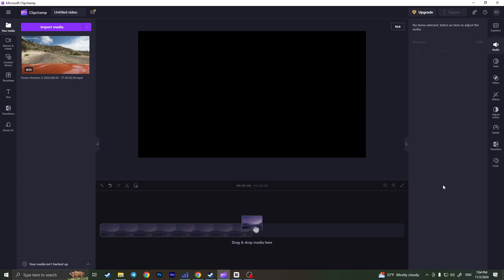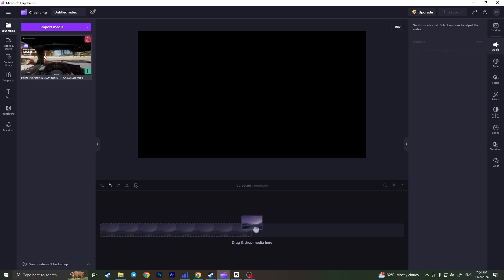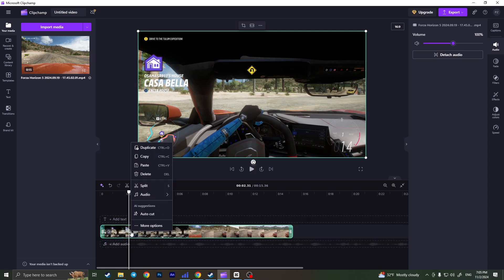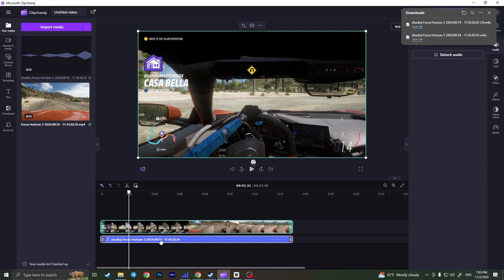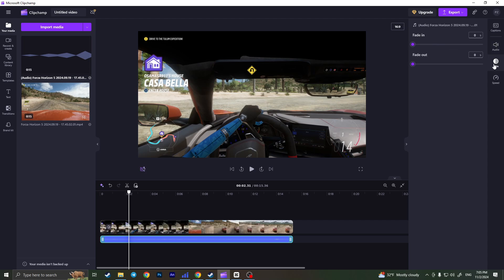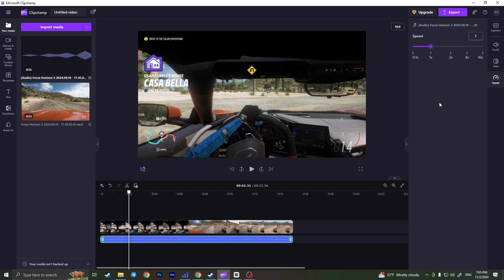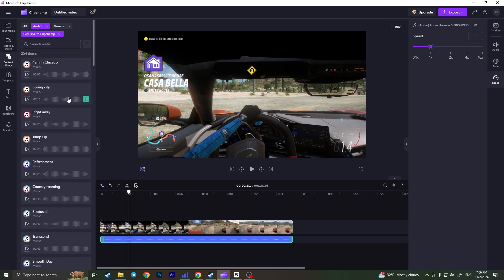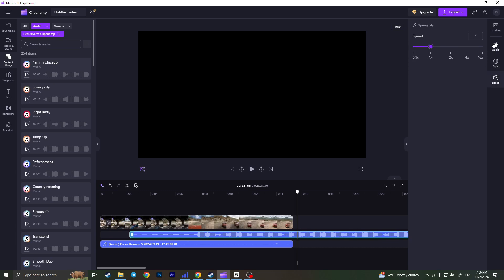How To Edit Audio On ClipChamp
In this video, I’ll guide you through the process of editing audio in ClipChamp! Whether you want to enhance your sound quality, add music, or adjust audio levels, I’ll cover all the essential tools and techniques you need. Perfect for beginners and seasoned editors alike, this tutorial will help you create polished audio for your videos.